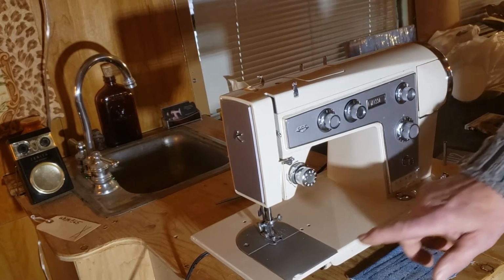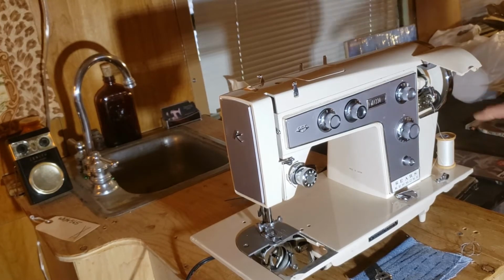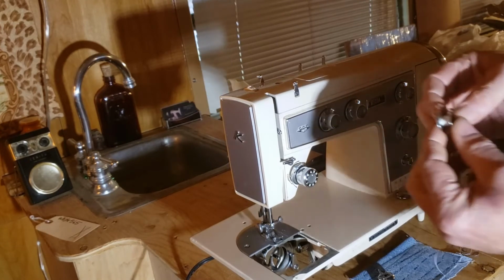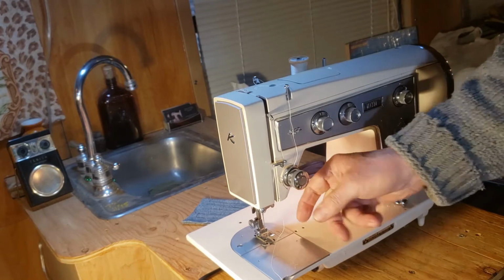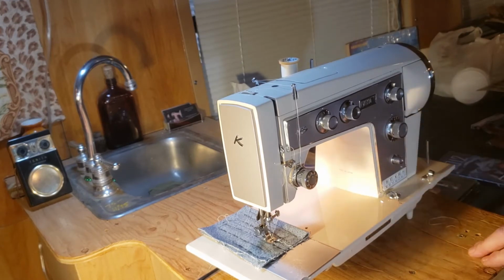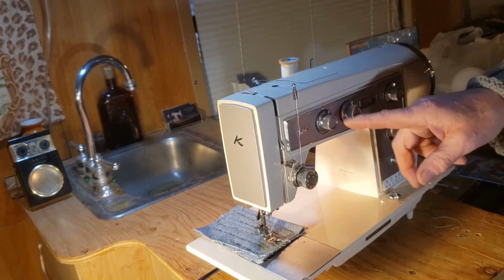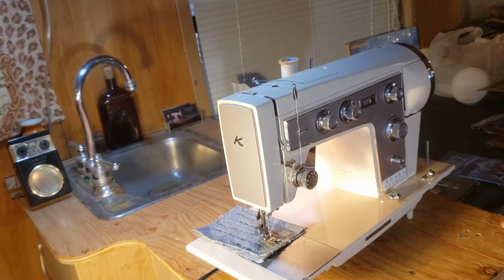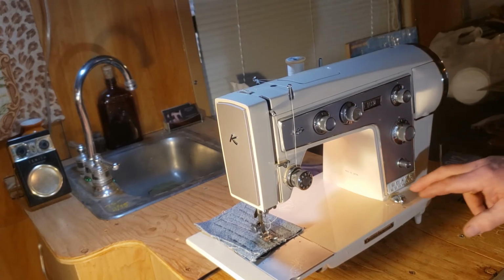Final Test of Renee's Kenmore 158.904 Sewing Machine, and How To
The Kenmore 900 series machines are powerful, versatile, precision sewing machines. Watch this final test after restoration video of Renee's Kenmore 904 to see how to wind the bobbin, thread the machine, and how to sew on this great machine.

See hundreds of beautiful sewing machines that we've restored over the years, at StagecoachRoadSewing.Com.